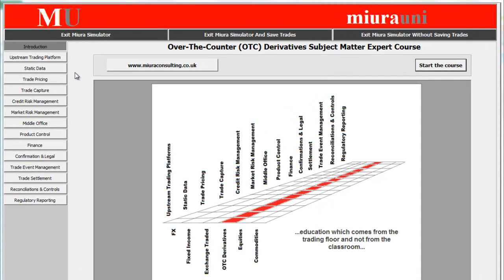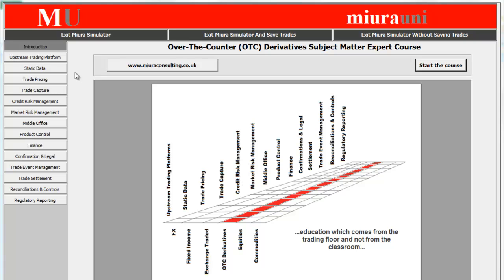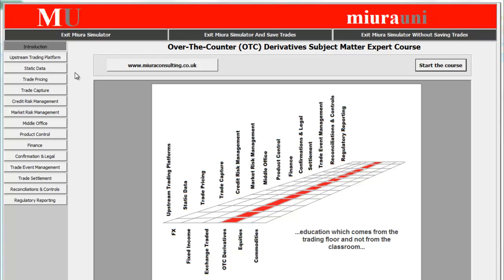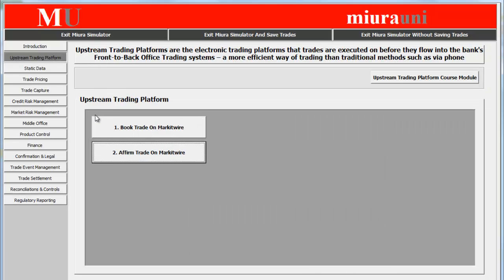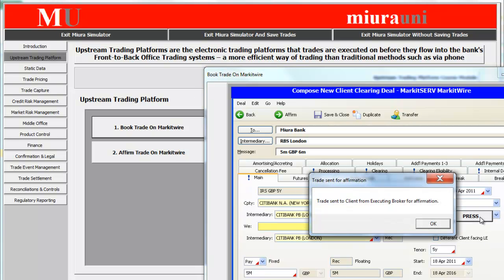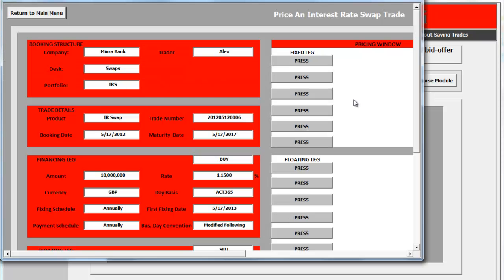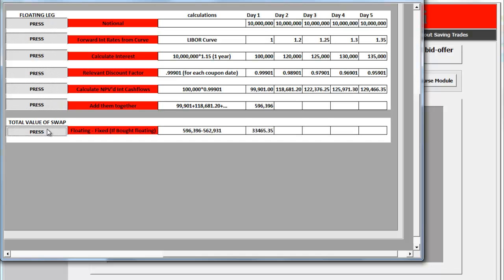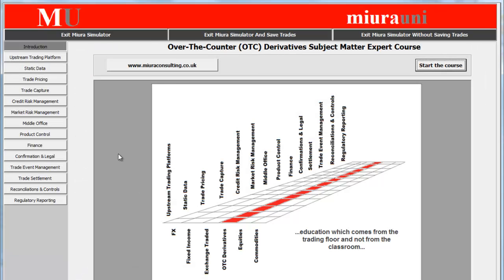Miura's Front to Back Office Trading Simulator-OTC Derivatives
Miura University is a centre of excellence which provides unmatched practical banking training, in all aspects of Business and Technology, in Trading and Asset Management. Miura's unique courses add real life systems training, and are not solely academic, as they are further complemented by our Trading Simulators. The trading simulators have been specifically designed by Miura's Banking Experts to give the user an opportunity to execute the complete FTB Flow exactly how it is done by Bankers and Traders everyday from live trading floors to back offices. By allowing Users to reinforce the academic side of the course with functional experience, it empowers them with the confidence and the ability to succeed in many financial roles.
Miura's Expertise: (OTC Derivatives Clearing, Upstream Trading Platforms, Middle Office,Trading Simulator, Collateral Management, Credit RiskManagement, Market Risk Management, Product Control, Asset Management, Finance, Change Management, Liquidity Management, Risk Analysis, Dodd-Frank Regulation)